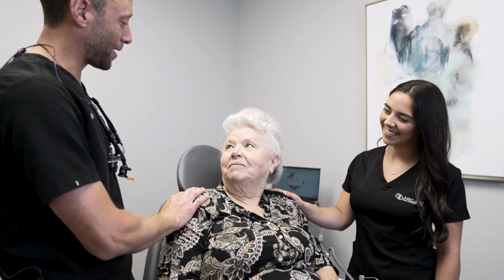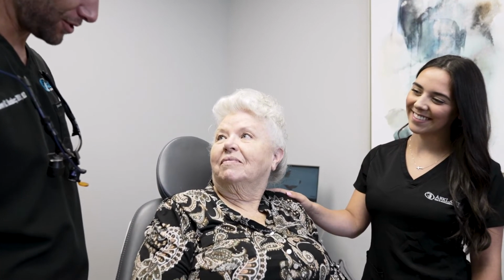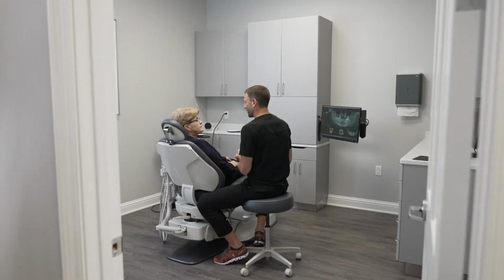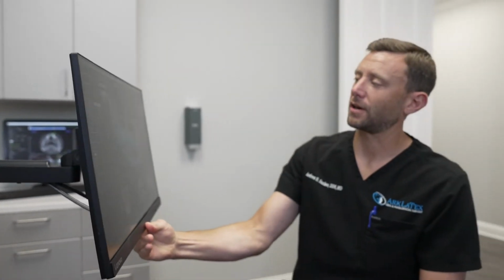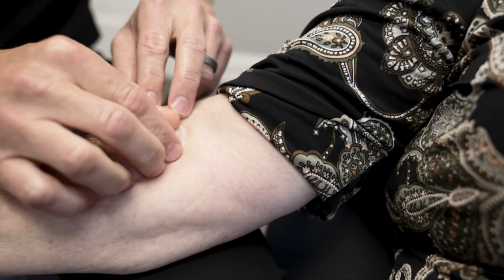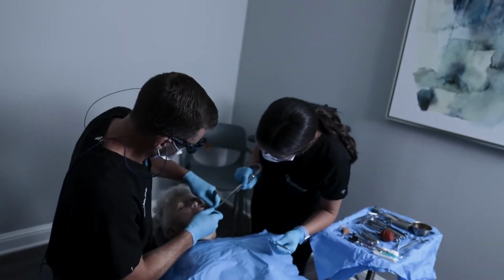What You Can Expect From Dental Implant Surgery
ArkLaTex Oral & Maxillofacial Surgery 🦷
Dr. Andrew Banker: Most patients who come to see us is a first-time dental implant patient or are carrying some leveling of anxiety about the procedure that they're coming for. As with most things in life, the fear of the unknown is much greater than the fear of the unknown. And so, our job at the consultation here at ArkLaTex Oral Surgery is to help people understand how the processes and the procedures that we have in place here will make the whole process much more smooth than what they would ever expect.

Anatomically speaking, the teeth and the gum tissues are what have all the nerve supply. The bone does not have a lot of nerve supply. When we're talking about the placement of dental implants, most of the manipulation that happens, happens at the level of the bone where there's not a lot of nerve supply. Our office was the first in town to utilize Cone Beam CT scanning, and by being able to look at the CT in three dimensions, were able to look at the volume and the quality of the bone without actually exposing that bone in the way that we had to do prior to that.

What that does for a patient on the back end is creates much less surgical trauma, much less discomfort afterward, and people always have a much easier recovery than what they expect. When it comes to the day of surgery, we have lots of options available for patients that are nervous about the sounds or just the atmosphere in the office on the day that they're going to have the procedure. Anywhere from the typical numbing medicine, local anesthesia that they would get at their dentist's office as well as oral sedation options, and then IV anesthesia options where a patient can be completely asleep, have no recollection, or no knowledge of any of the surgery happening. One way or another, we'll find what makes the patient the most comfortable and get them through the procedure no matter how anxious they are.

Most patients are really anxious about dental procedures. Think that they're the only person that's that anxious. When in fact many many folks are anxious about having dental work done and we're very accustomed to helping patients manage that anxiety. Don't let dental anxiety hold you back from getting the function and the aesthetics of a smile that you deserve.

To learn more about ArkLaTex Oral Surgery, come in for a consultation so we can help you get the smile that you want and deserve.
Oral and maxillofacial surgery requires additional years of hospital-based surgical and anesthesia training after graduation from dental school. As board-certified oral and maxillofacial surgeons, Dr. Lustig, Dr. Banker, Dr. Neeley and Dr. Ducote manage a wide variety of problems relating to the mouth, teeth and face.
Shreveport, LA Location:
📍7600 Fern Ave. Bld 1400, Shreveport, LA 71105

Bossier, LA Location:
📍1050 Bancorp South Circle, Suite 400, Bossier City, LA 71111

Natchitoches, LA Location:
📍940 Keyser Avenue, Natchitoches, LA 71457